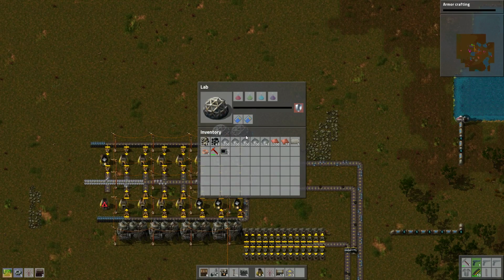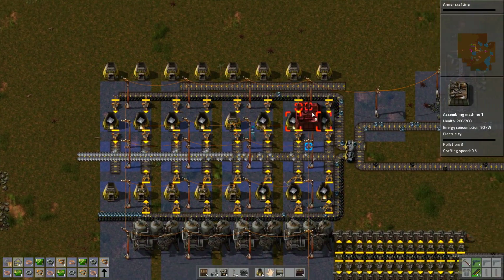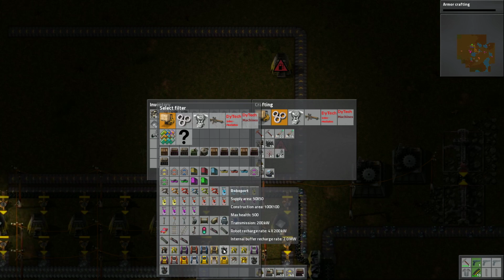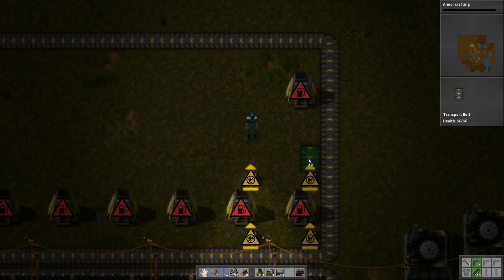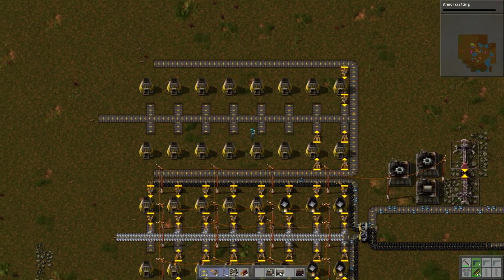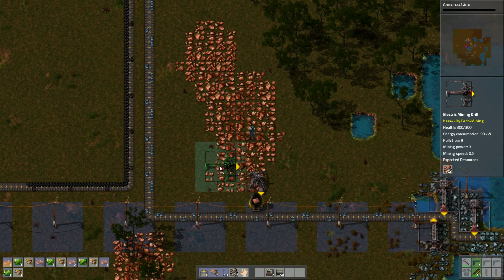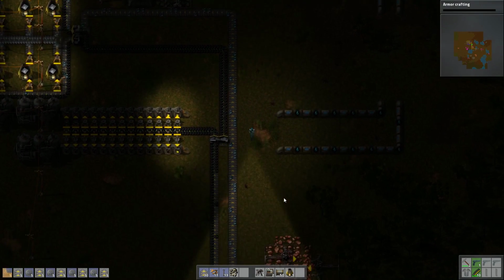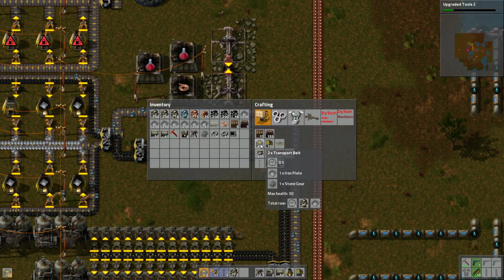Factorio Dytech Mod 3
Let's play Factorio with the Dytech mod pack!  This mod adds signifant challenge to the game with increased diversity of materials, upgrades, tech, and more advanced buildings/drones for the late game.